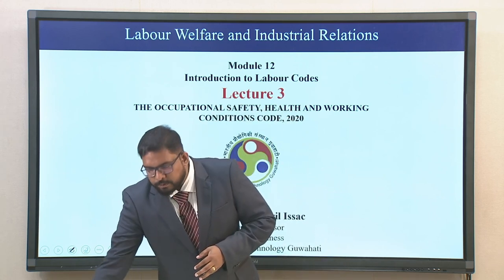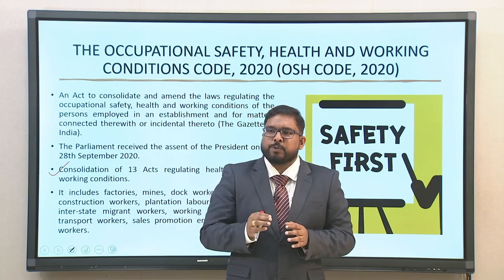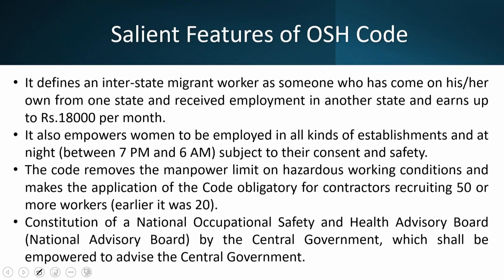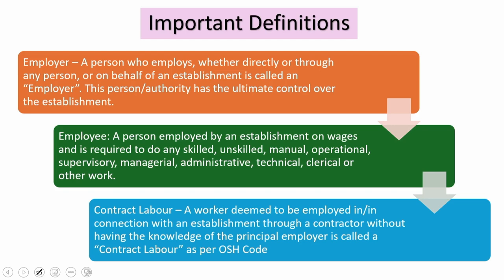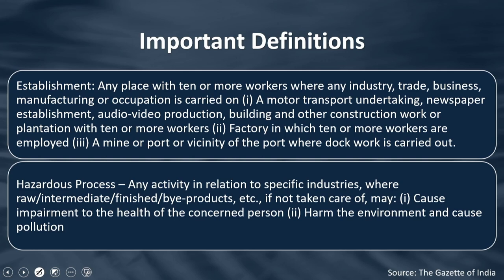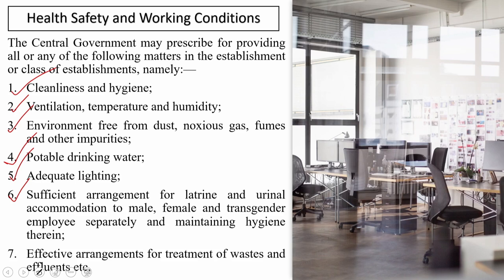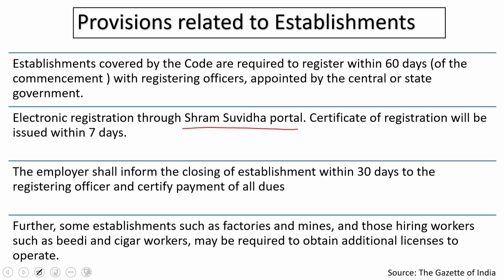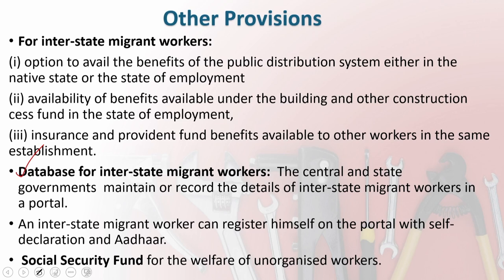Lec 55: Occupational Safety, Health and Working Conditions Code, 2020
Labour Welfare and Industrial Relations